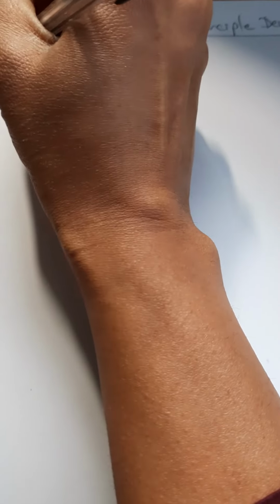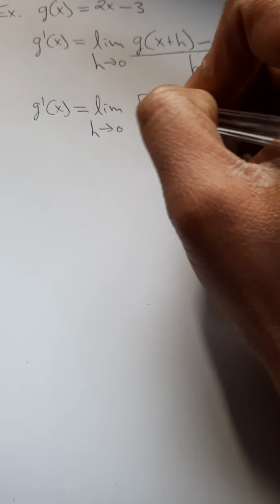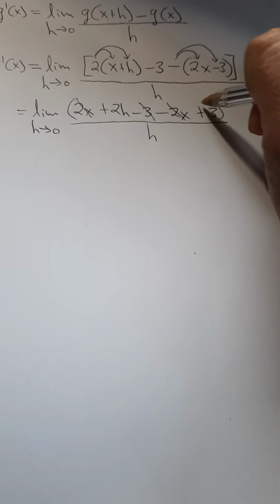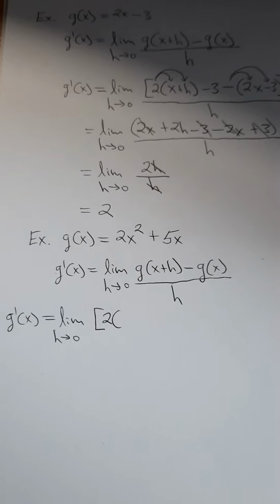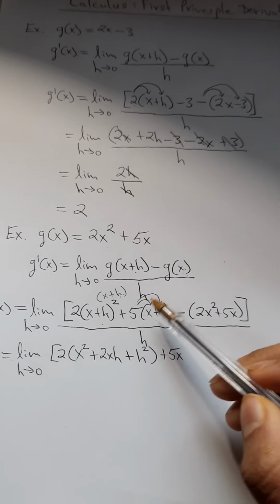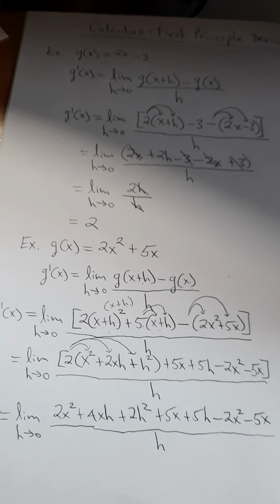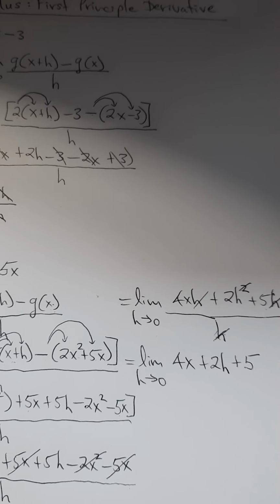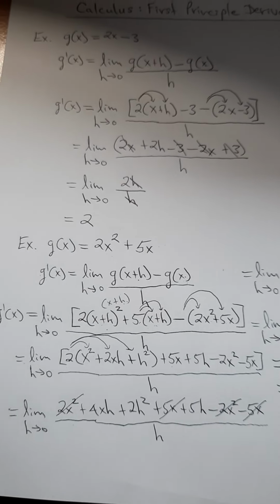Calculus 12 Derivatives using First Principles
This video covers how to use the first principle method to find the derivatives of various expressions.